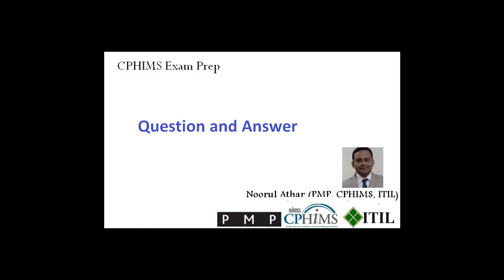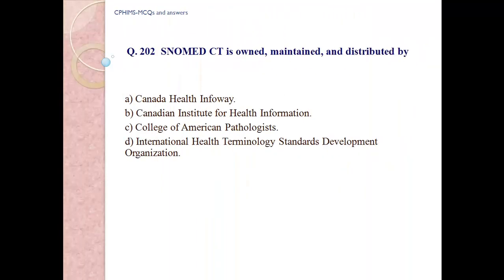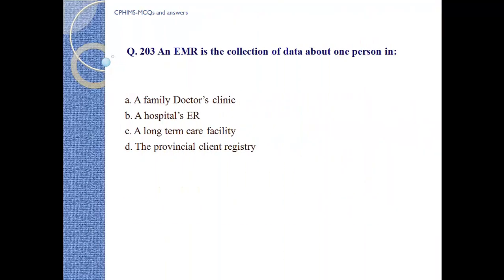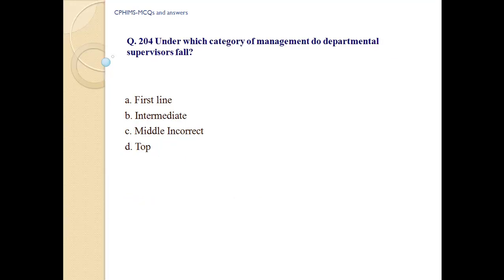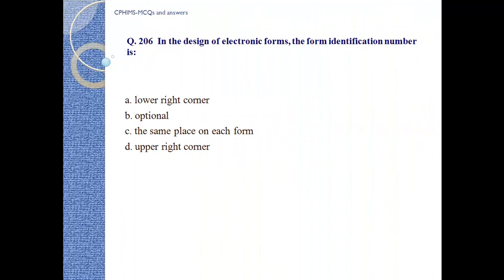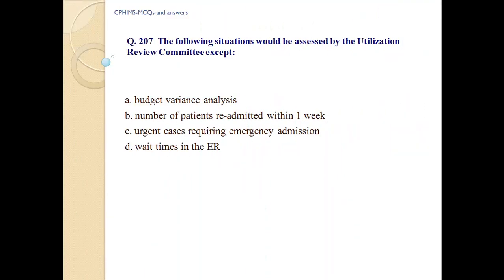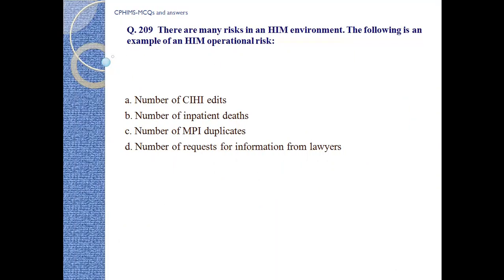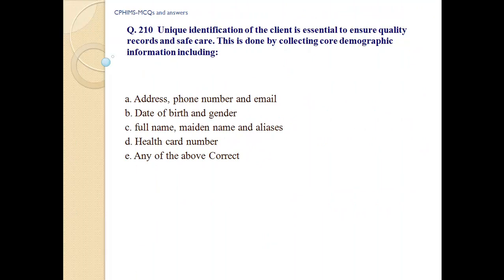CPHIMS Exam Prep-Question & Answer ( 201-210)